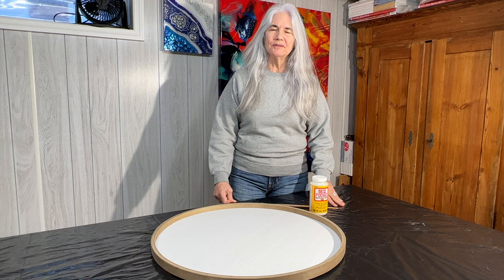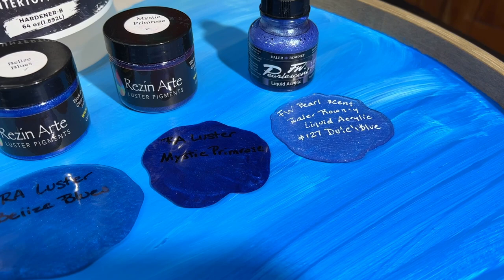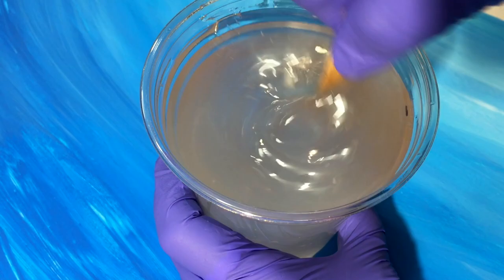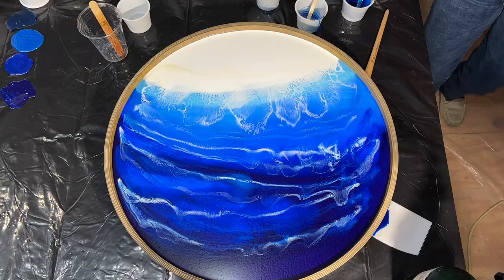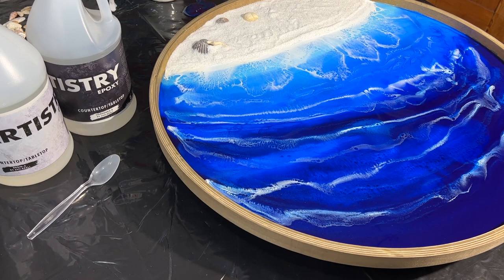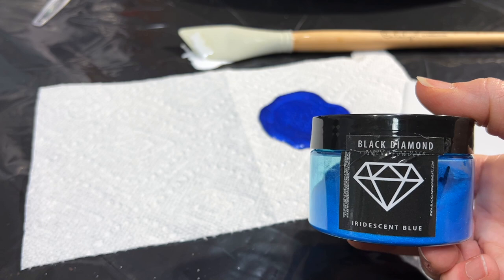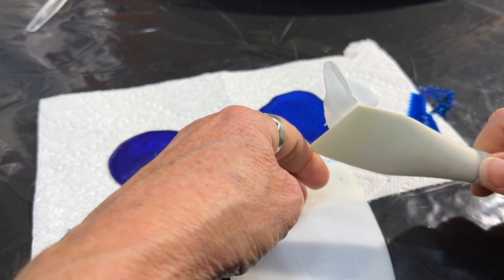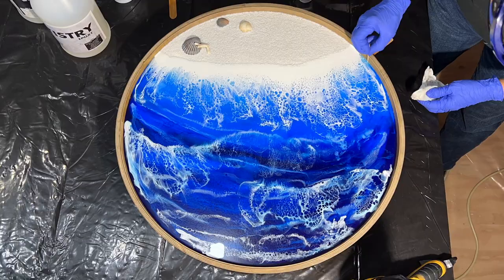Beach Resin Art Using Artistry Epoxy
BeachResinArt Using ArtistryEpoxy produced fantastic ocean wave lacing over blue background. This is the complete resin art project on how to make a beach scene from beginning to end.

Pigments
FlowArt Liquid Pigment - White & Blue (the White is my favorite for lacing)

or in USA from Resin Colors and save 😁 10% at checkout with my code - Janet10

Walmart - Mod Podge

Walmart - Apple Barrel Paint - Bright Blue

Michaels - Artist's Loft Soft Body Acrylic - White, and Ashland - Stone Granules White

MUST HAVE TOOLS FOR RESIN LACING 😁
Walmart - Wagner Heat Gun

Walmart - Plumbers Torch